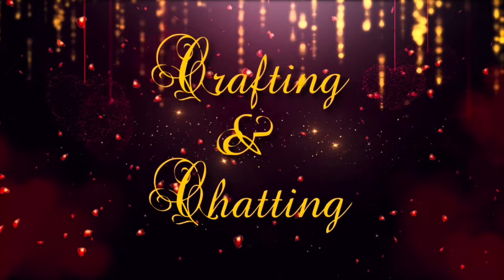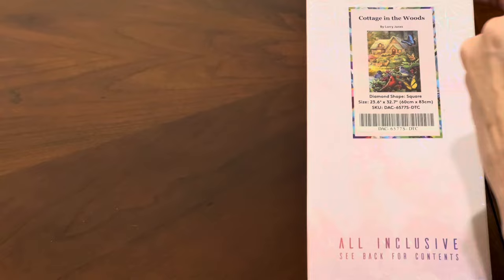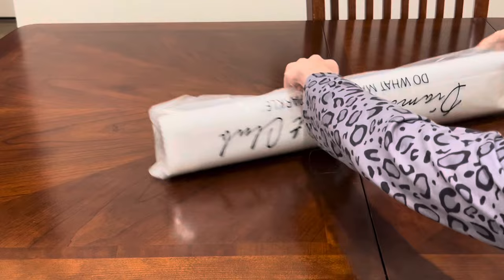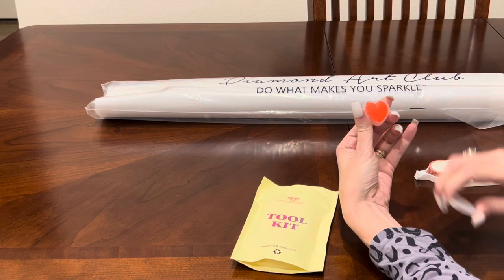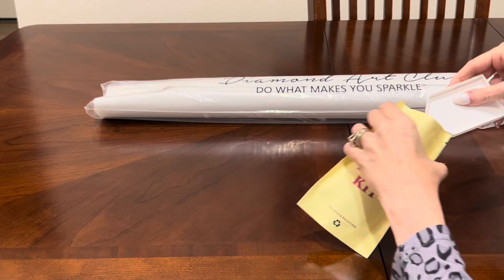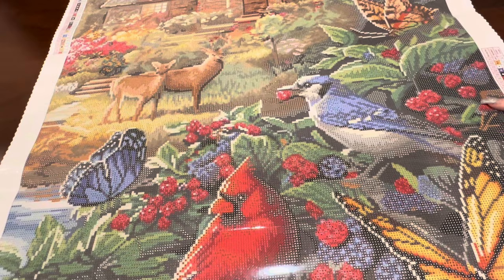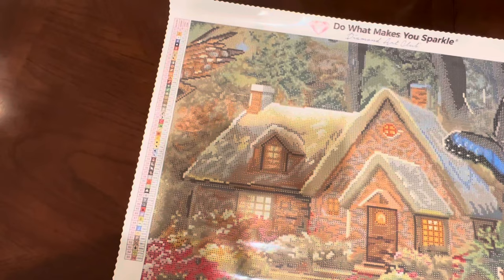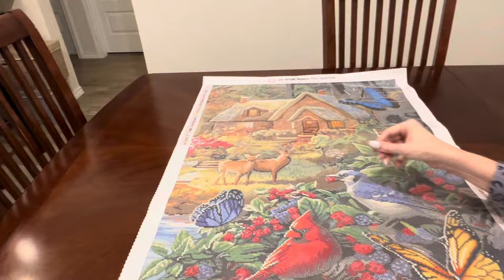A Diamond Art Club Sneak Peek! Cottage In The Woods By Larry Jones